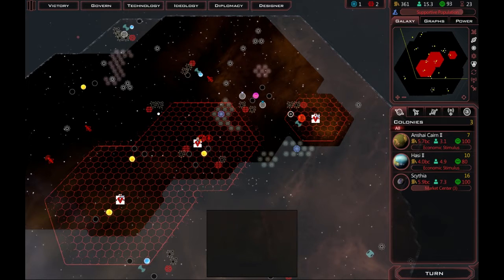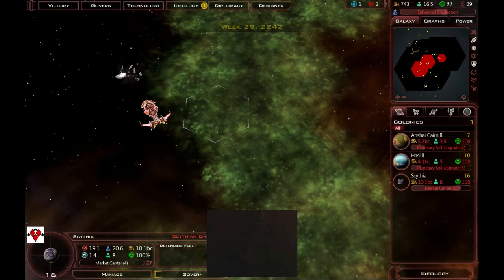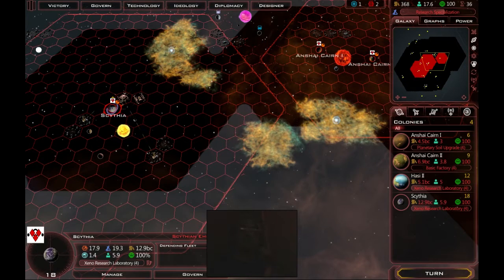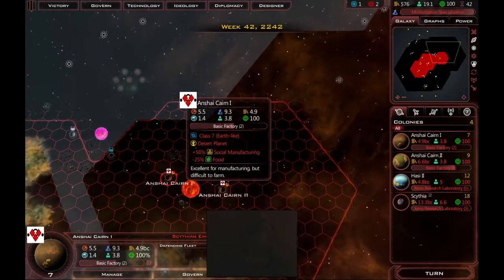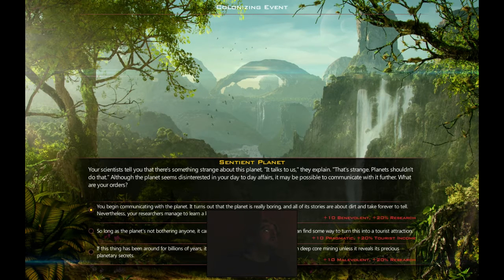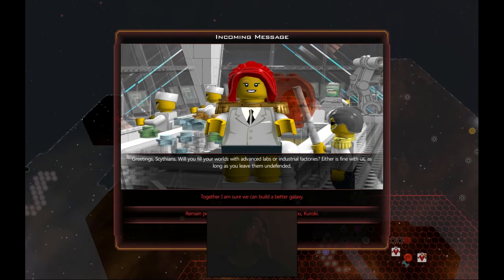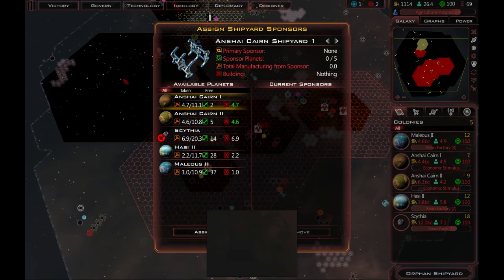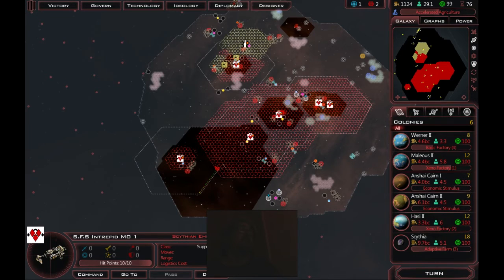Galactic Brikwars Episode 2 - First Contact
Episode number Two of Galactic Brikwars - a custom game of Galactic Civilizations 3 with races from the Brikwars collective Canon.